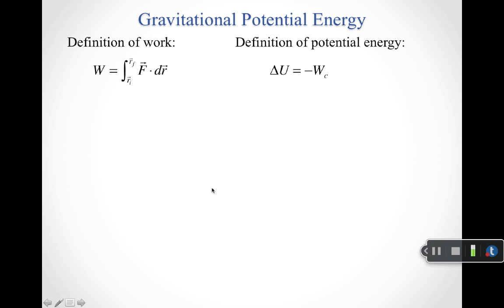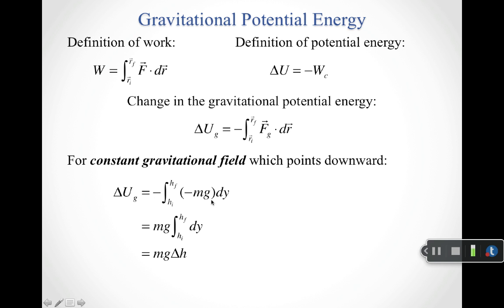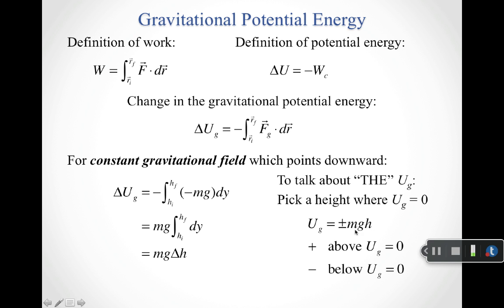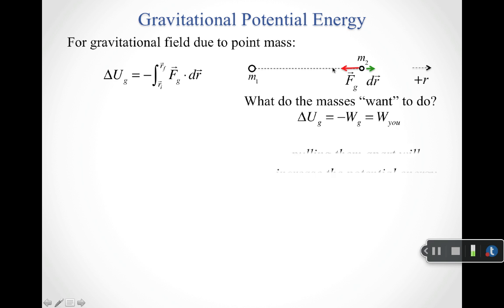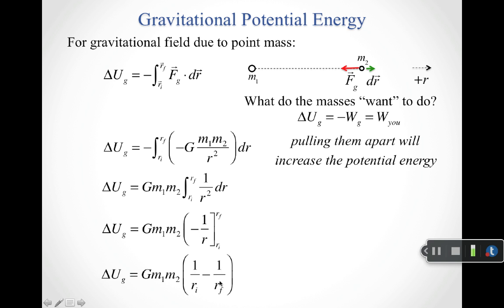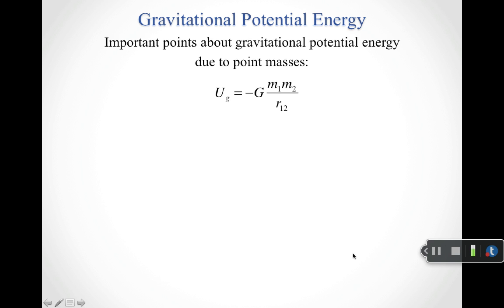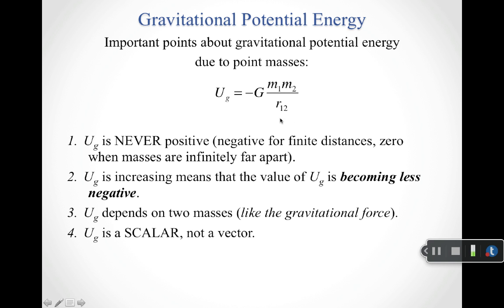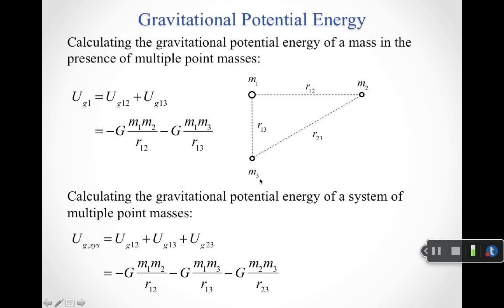Gravitational potential energy